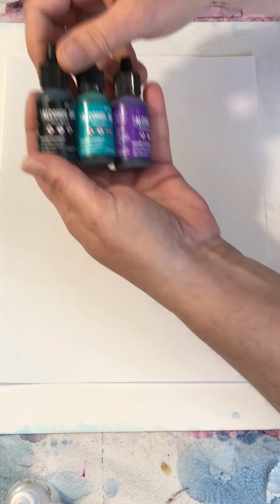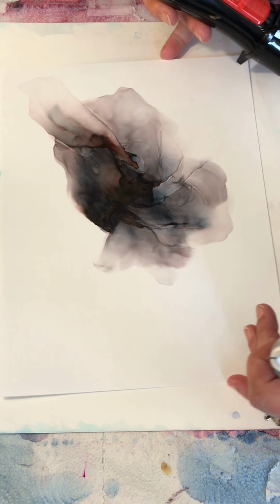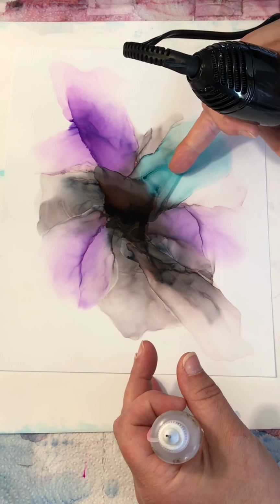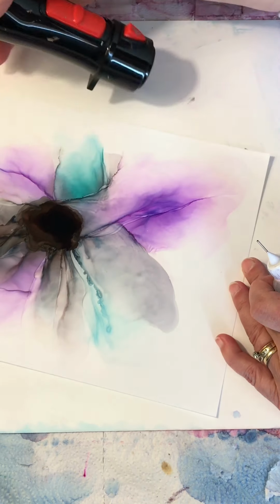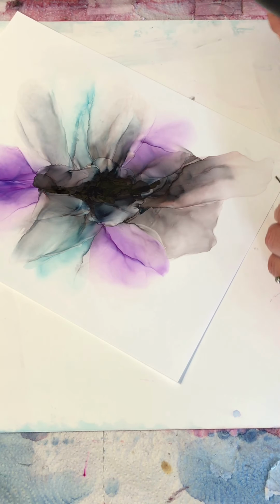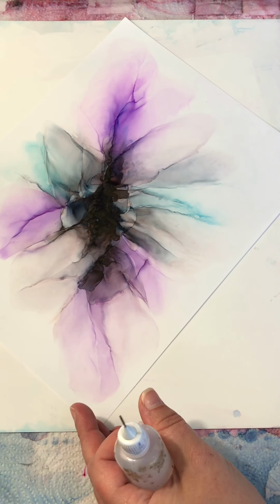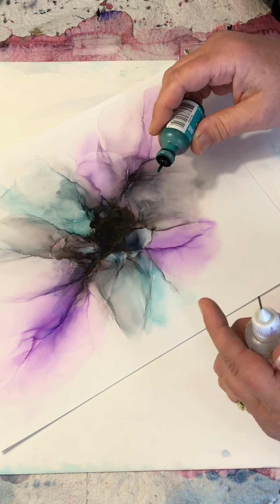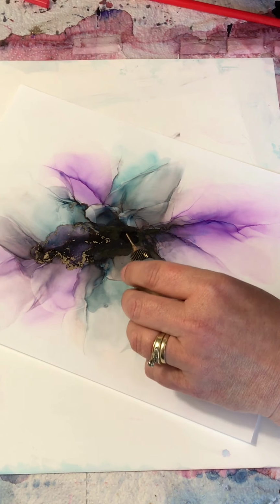[8] Long real-time alcohol ink wispy tutorial - Ranger Pitch Black, Mermaid, & Purple Twilight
This one is really long and very hard to hear. I had decided to make a video where I was talking as I worked, instead of doing a voice over. It really didn't work well at all, but I decided to put it on here anyway in the hopes that seeing what I'm doing will help you. If it gets too annoying, just turn down the sound and maybe you can stand to finish it lol. I do occasionally turn off the dryer to let you know something, but unfortunately I frequently forgot to. I will go back to making voice over videos after this one since my dryer is not a quiet one. Don't forget to subscribe to my channel if you like what you see and want to be notified when I post a new video (one where you can hear me lol).

Thank you all for taking the time to watch! Don't forget to give it a thumbs up you if enjoyed this video. Thank you most of all to my subscribers - you all keep me going! Every little commission from your purchases helps me to buy more art supplies to keep on making more videos for you!

* Foredom Speed Control Foot Pedal
* 12"x12" Grafix Opaque White Craft Plastic (25 sheets)
3 pk. Ranger alcohol inks (eggplant, cranberry, & lettuce)
3 pk. Ranger alcohol inks (slate, currant, & meadow)
3 pk. Ranger alcohol inks (wild plum, butterscotch, & stream)
24 pc. Ranger by Tim Holtz alcohol ink set
* 99% isopropyl alcohol (choice of 1 bottle or 12 bottles)